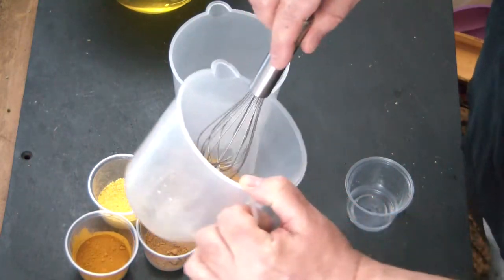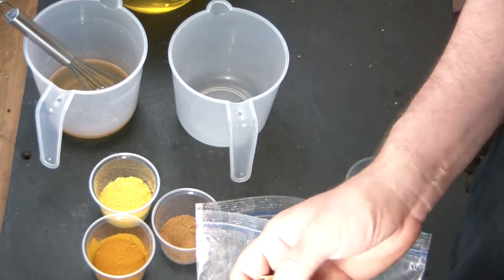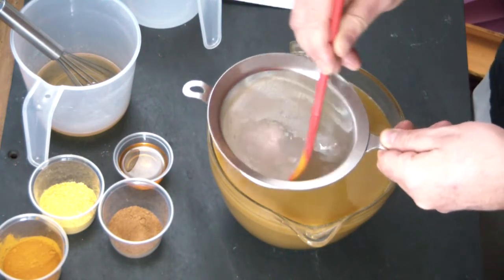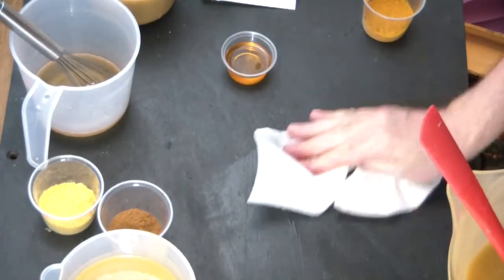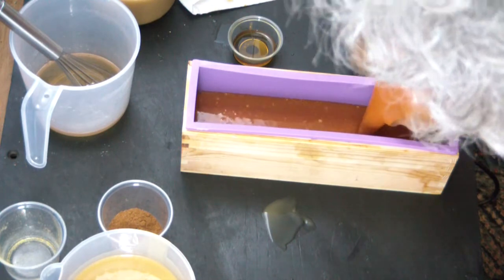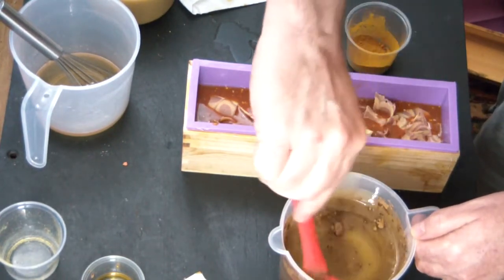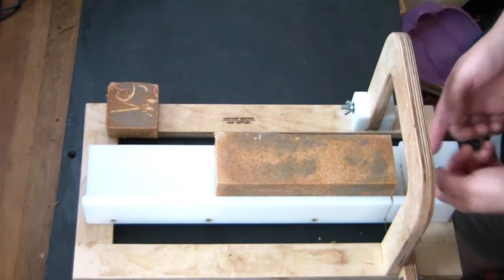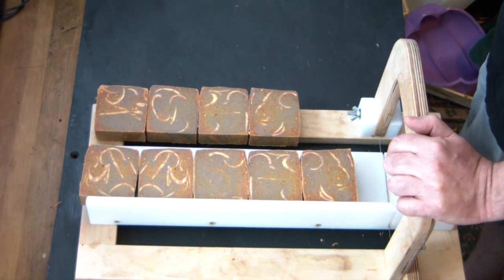Making & Cutting -Honey Orange Cold Process Soap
Re-uploaded to correct music issue (6:55 PM CT)

A viewer Requested an Orange Blossom & Honey soap, this was my attempt, though I only had orange essential oil, the orange blossom essential oil is out of my price range.

It came out a bit darker than I hoped, the honey got added at the wrong time due to me forgetting it, so it got a tad hot and the sugars darkened it more than I intended.

Coconut Oil
Olive Oil
Cocoa Butter
Meadowfoam Oil
Castor Oil

Yellow French Clay
Ground Rose Hips
Ground Cinnamon
Turmeric powder

Orange Essential Oil